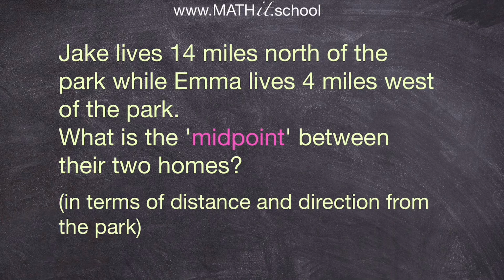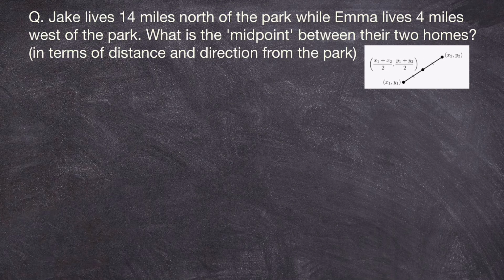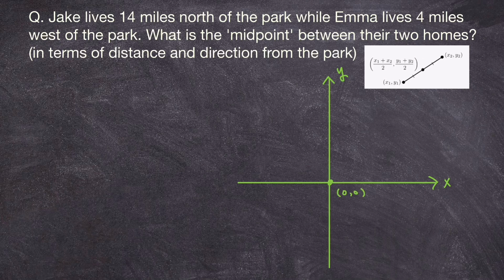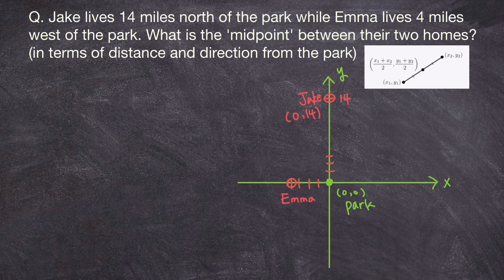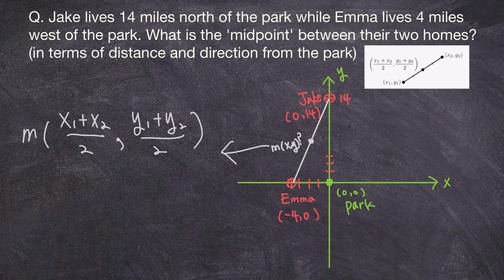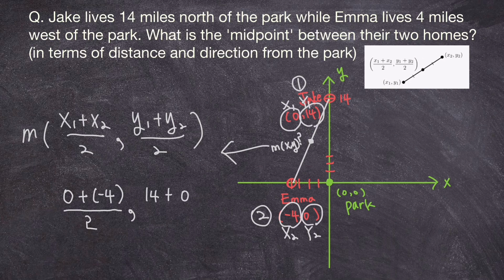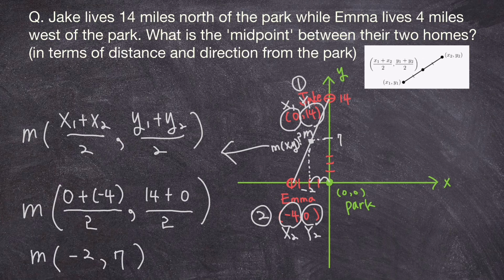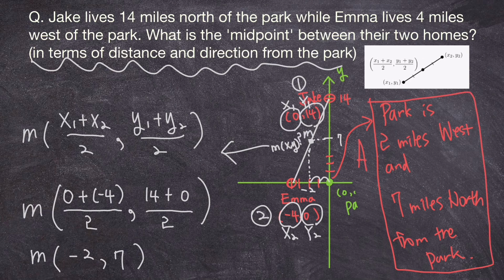How to Use Midpoint Formula for a Word Problem